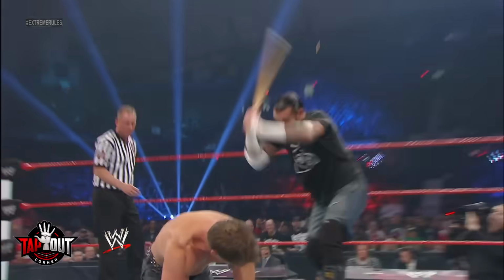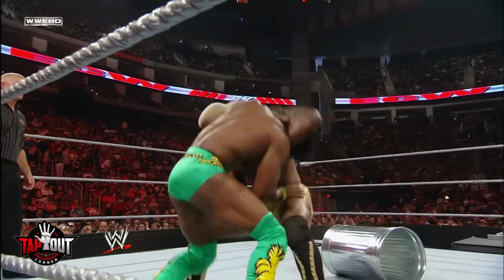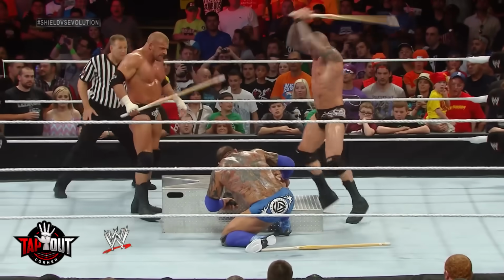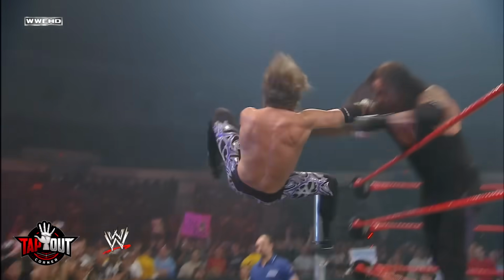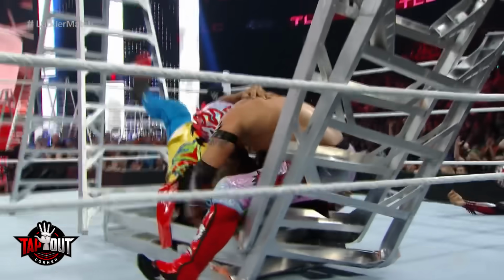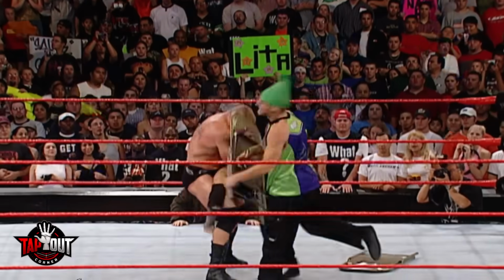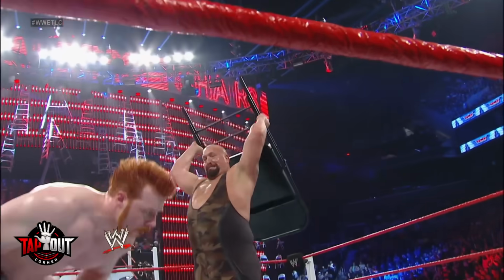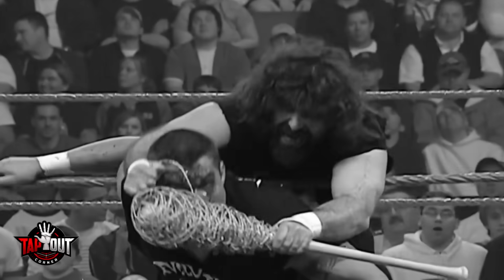Which WWE Weapons are the Most Dangerous?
Which WWE weapons are the safest to use and which ones are the most dangerous?